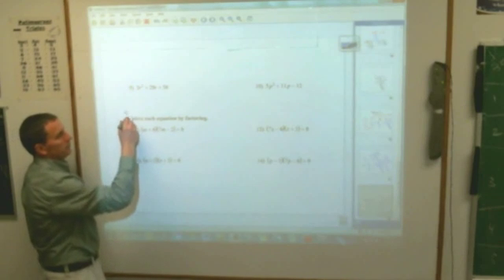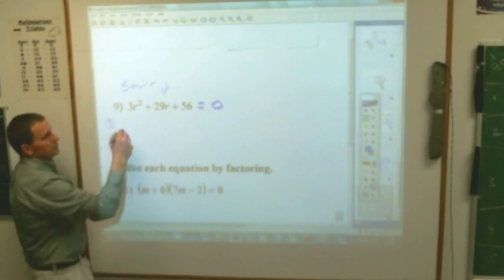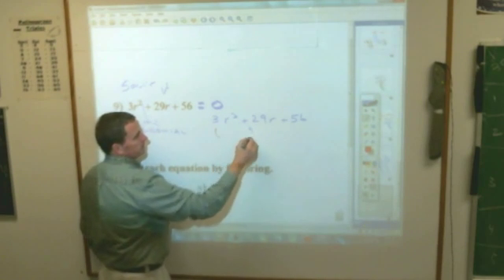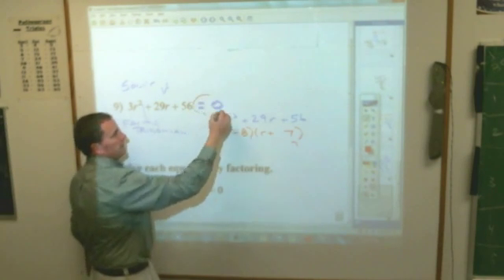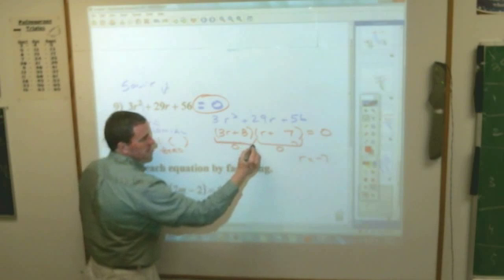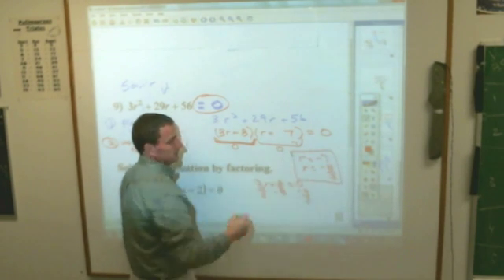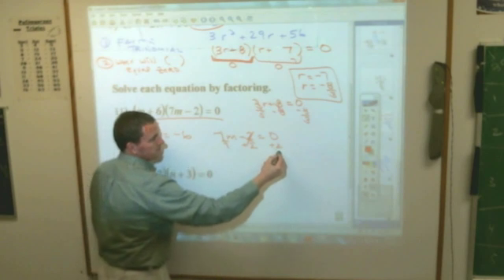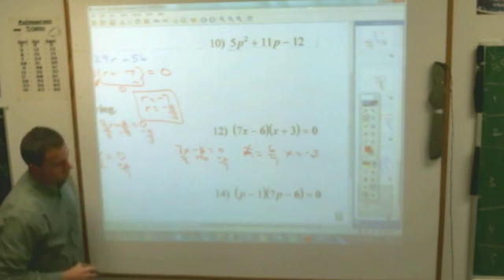8 soving by factoring trinomials